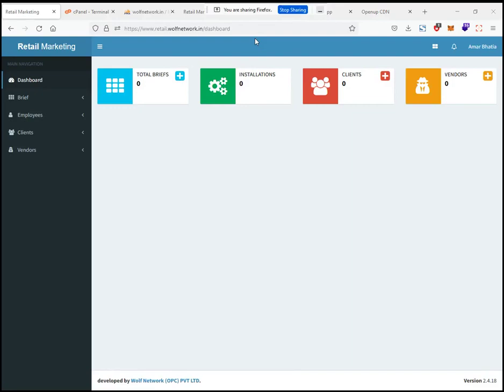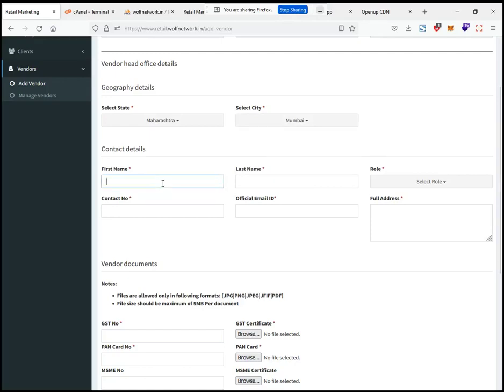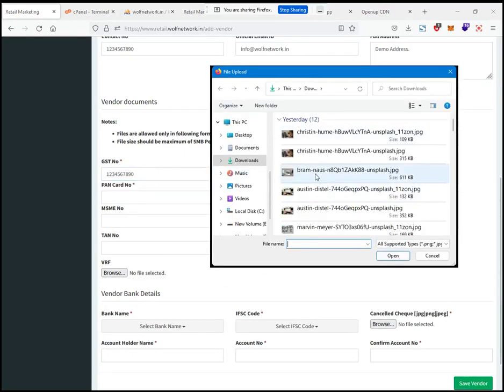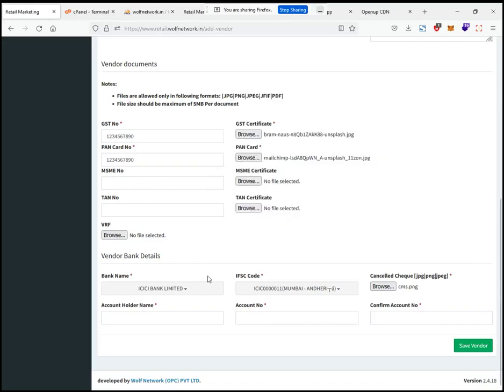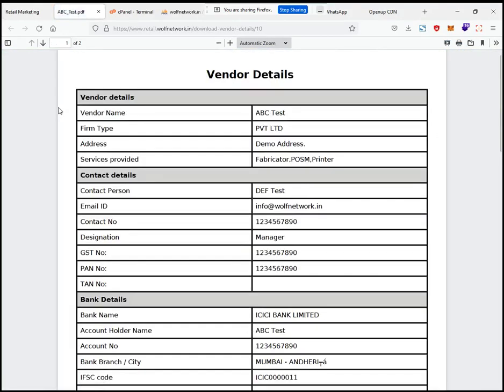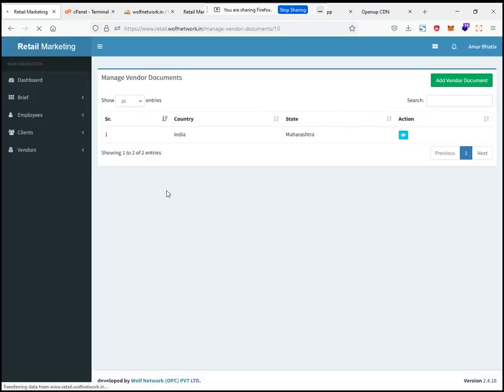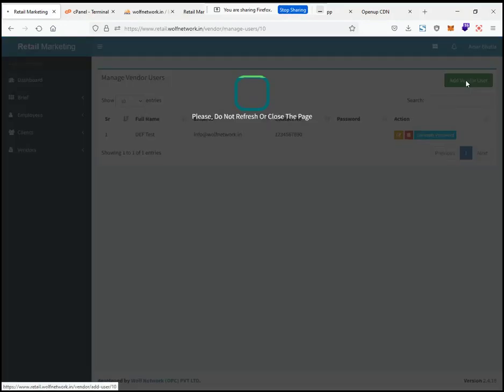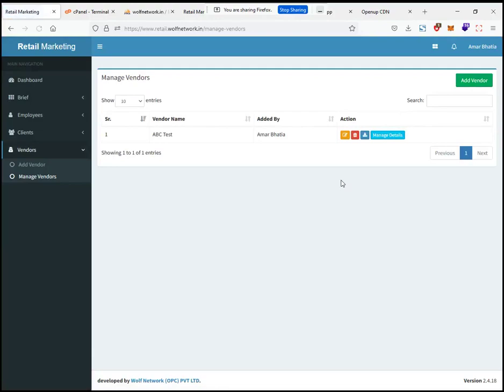One monitor Retail management tool (Part 1) - Add and manage Vendors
Retail monitoring & management software for BTL Agencies. This tool is a part of One Monitor which belongs to Wolf Network (OPC) PVT LTD.

This is a base version of the tool which can be fully customized depending on the business requirements. This tool reduces your workload by at least 25-30%.

This is a one time investment tool. No Subscription or Rental model. We will not have any kind of access to your data. Everything remains on your server.